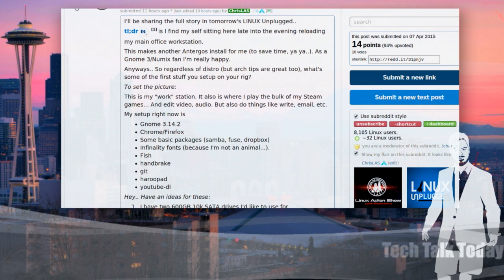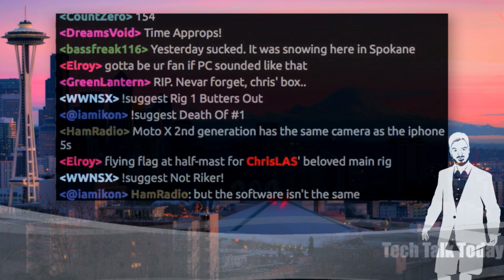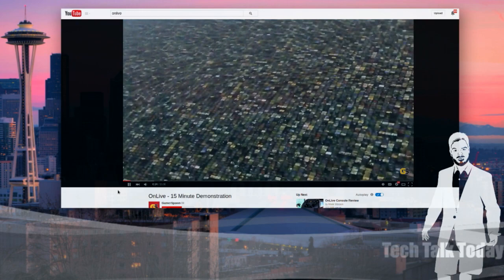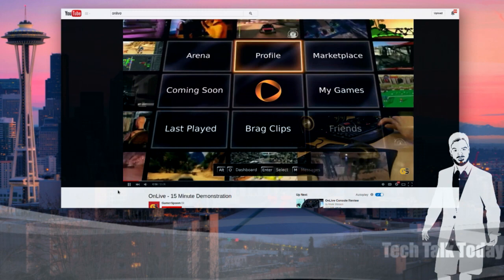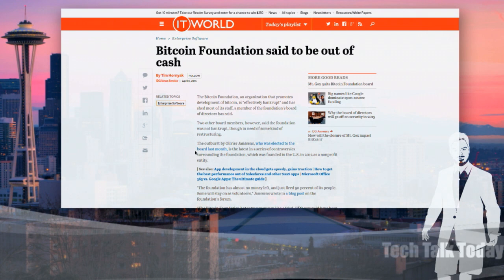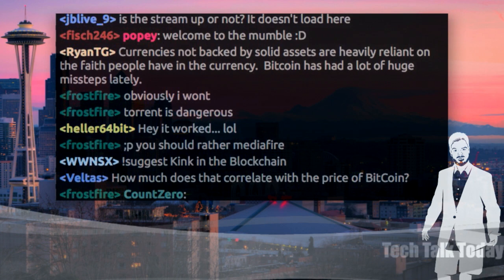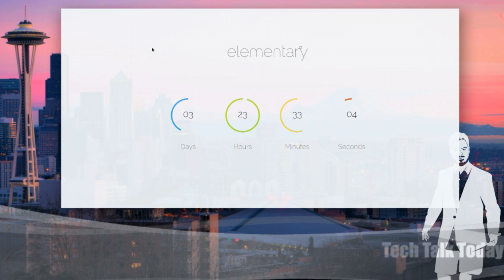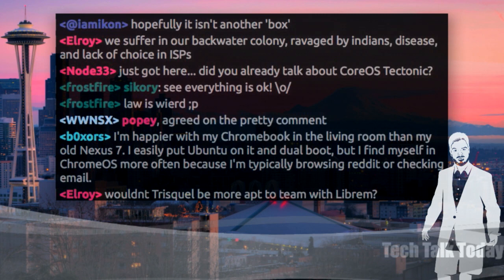Bitcoin Recession | Tech Talk Today 154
Is the Bitcoin Foundation about to collapse or is the situation a bit overblown? We’ll discuss. OnLive finally gets a shutdown date & John Oliver helps refocus the surveillance debate.

Plus what we suspect is behind the elementary OS countdown clock!